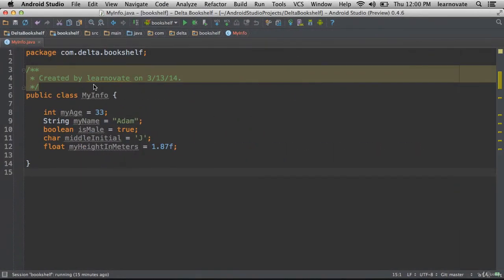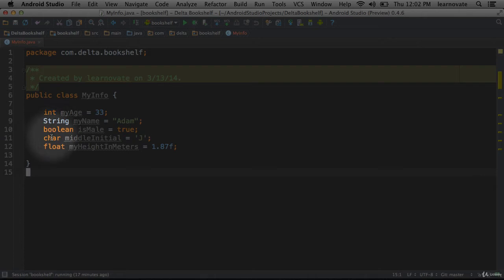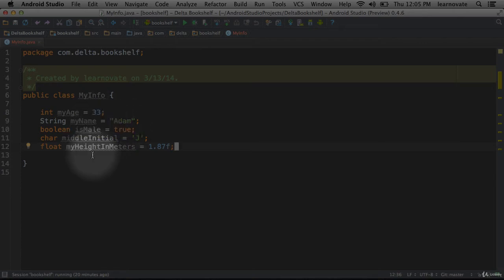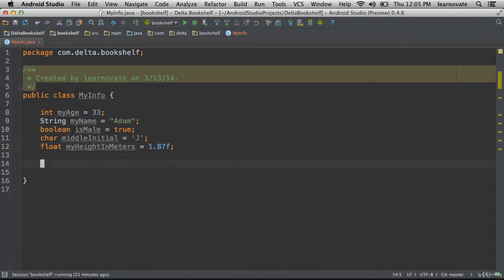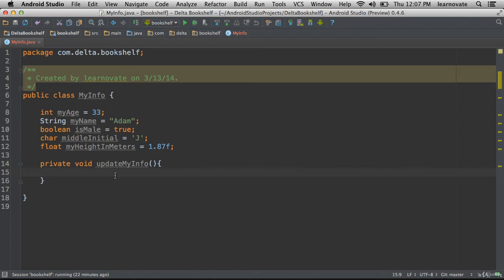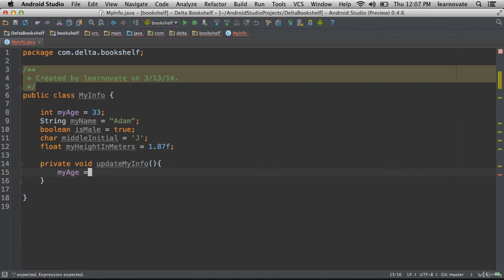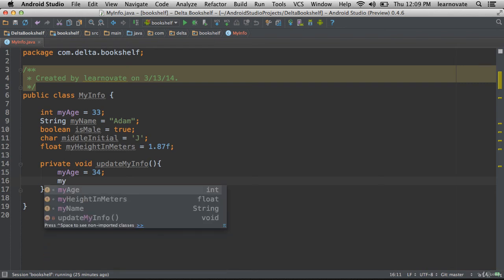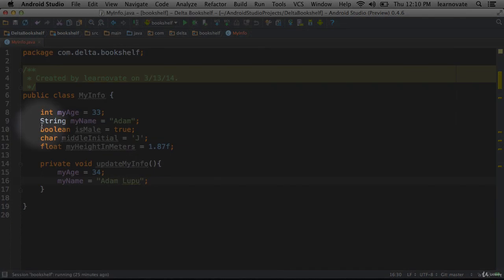9 Data Types, Variables